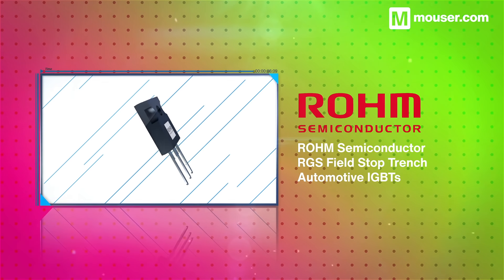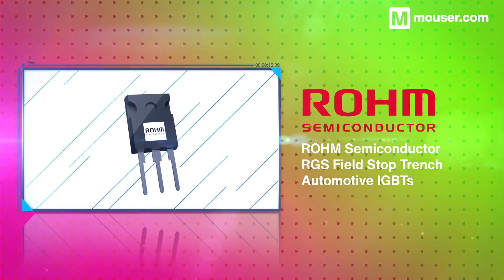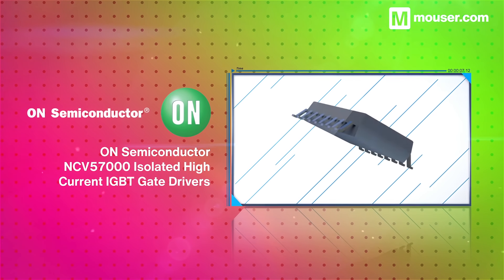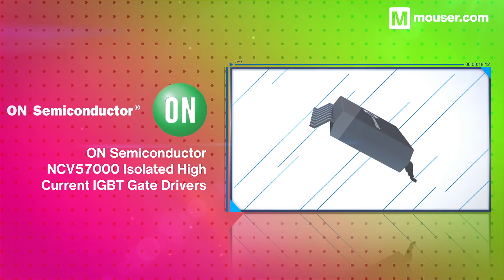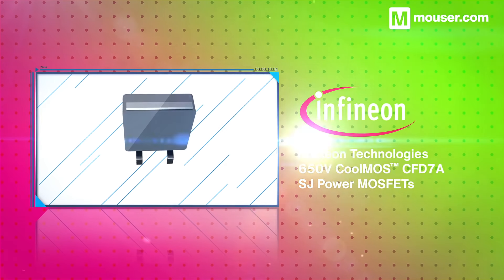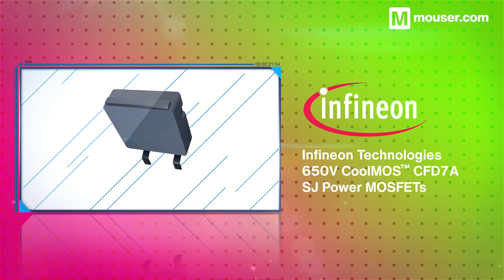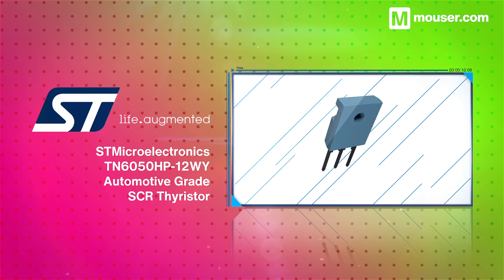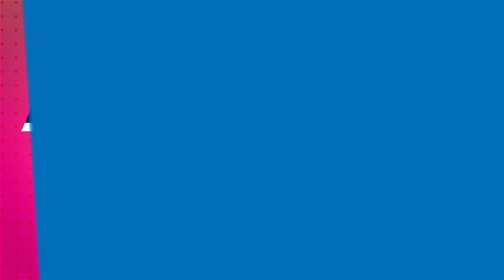Essential Components for Automotive Power Designs | Featured Application Spotlight | Mouser Elec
Discover the components behind automotive power designs in our Featured Application Spotlight! Highly efficient and high-performance technology that enables Electric Vehicles with more power and extended range.

00:00 Automotive Power Designs
00:35 ROHM Semiconductor RGS Field Stop Trench Automotive IGBTs
00:55 On Semiconductor NCV57000 Isolated High Current IGBT Gate Drivers
01:15 Infineon Technologies 650V CoolMOS™ CFD7A SJ Power MOSFETs
01:37 STMicroelectronics TN6050HP-12WY Automotive Grade SCR Thyristor
01:54 Trusted components for automotive power design